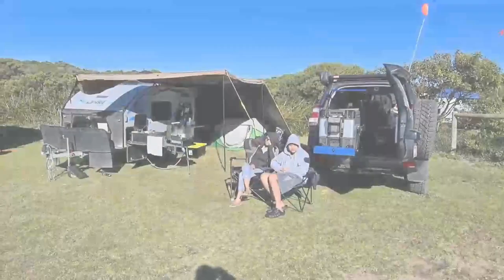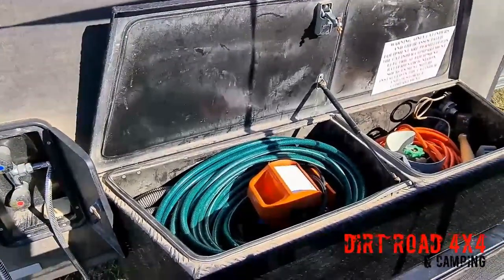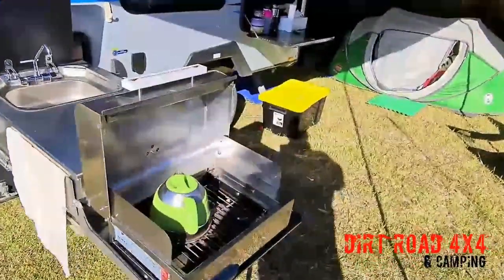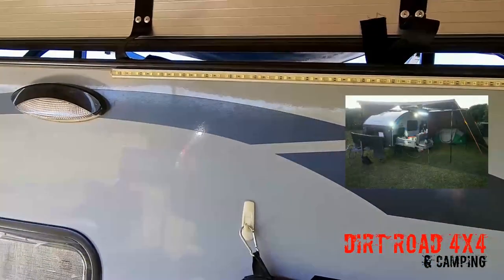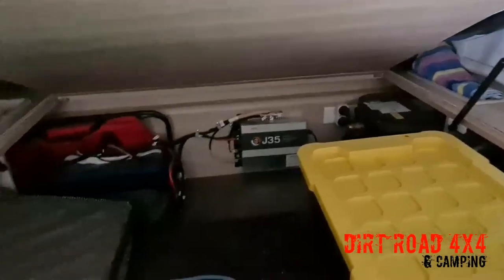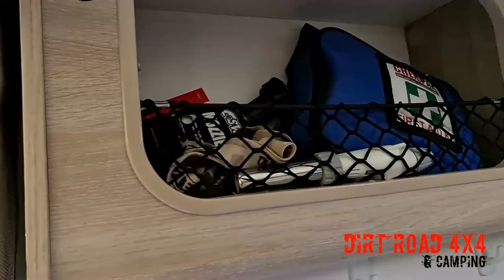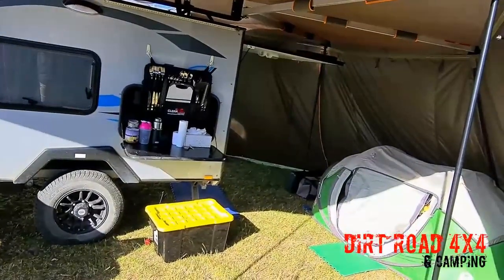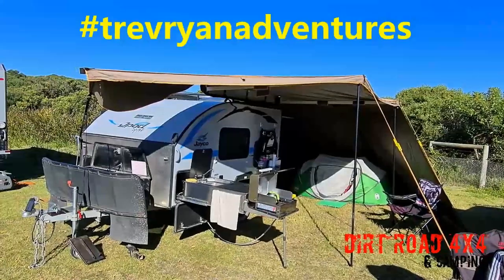Jayco JPOD Mods,, the simple things to get the most out of your Jpod.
Our Jayco Jpod is a little ripper, heavily modified to suit our needs.

I've added more information to help Jpodders get the most out of their Jpod.

Most add on's are available from Dirt Road 4x4

Jayco Jpod Group on Facebook.